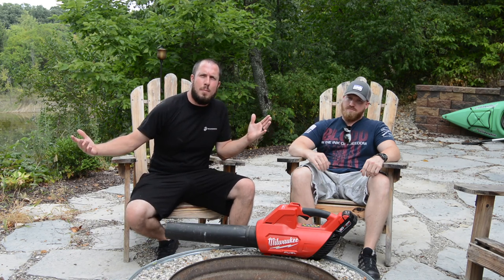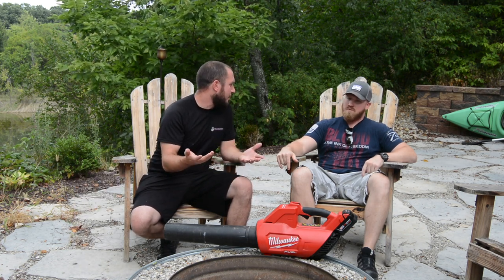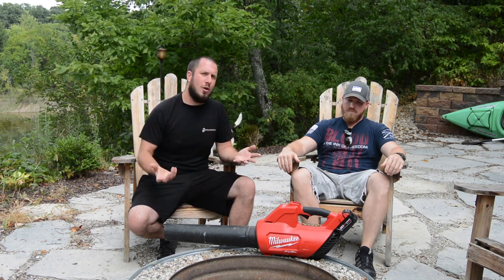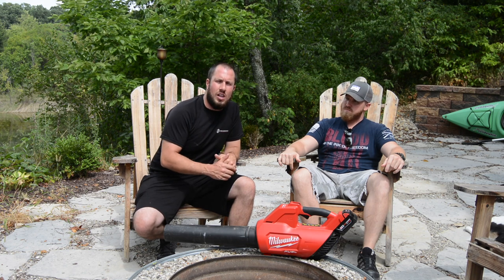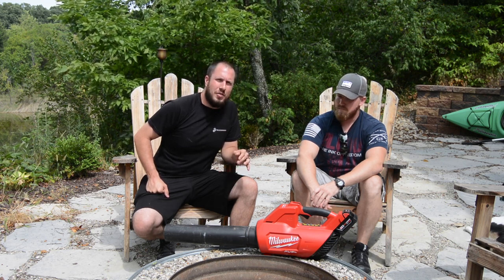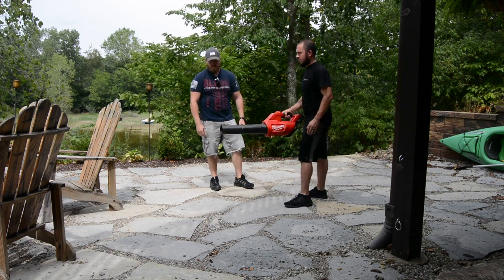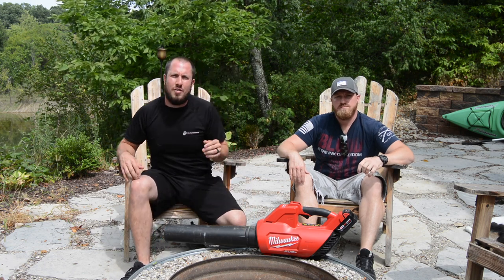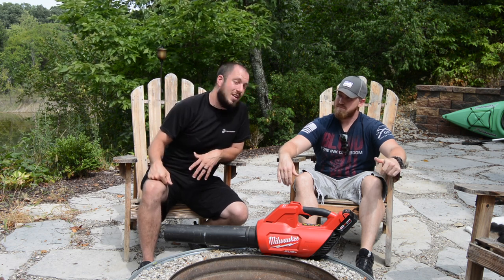Milwaukee M18 Blower - Is It Really Worth It?